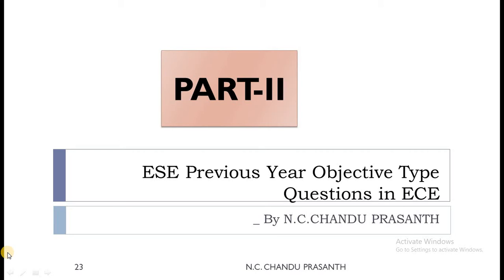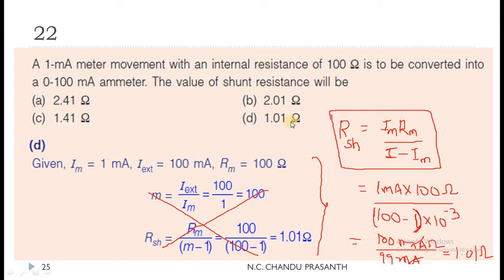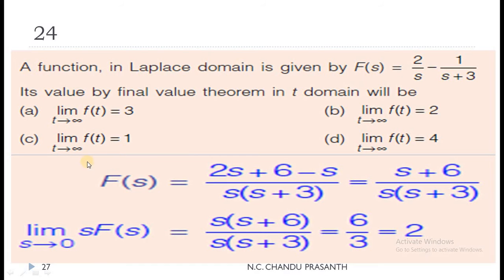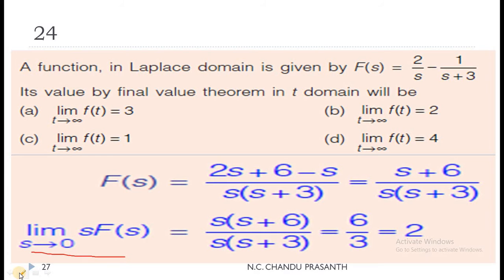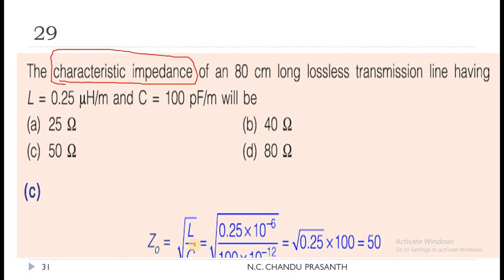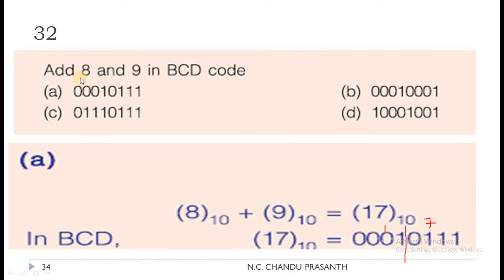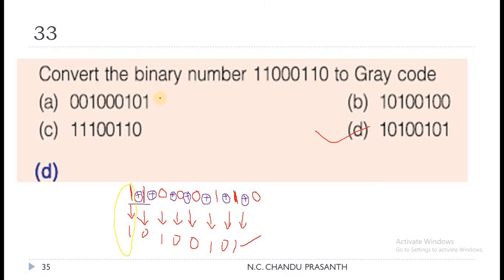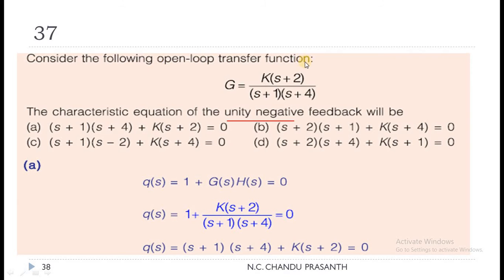ESE Previous Year Objective Type Questions in ECE With explanation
20 objective Type Questions with neat Explanation PART_ 2